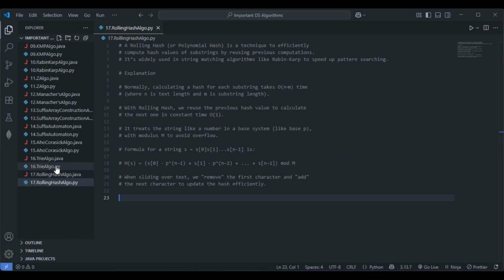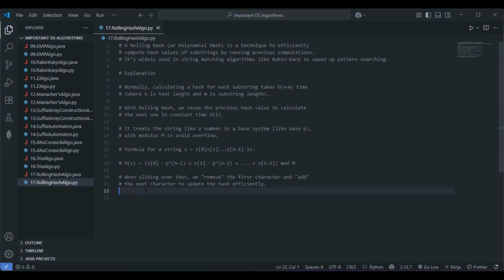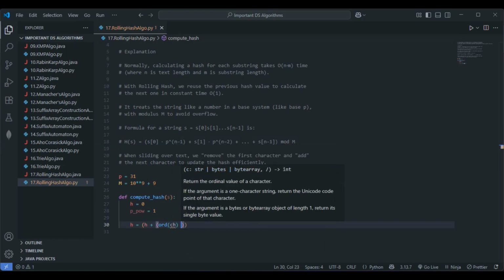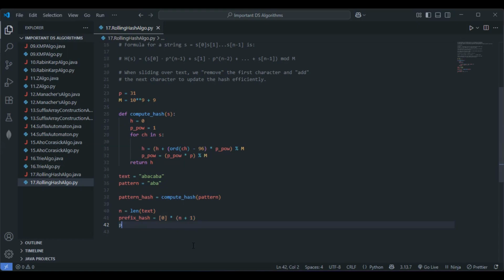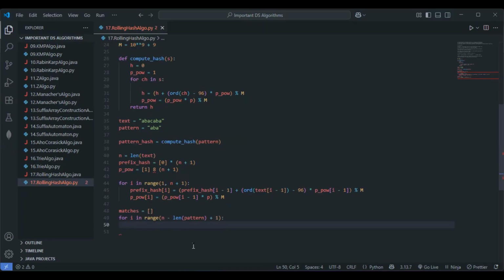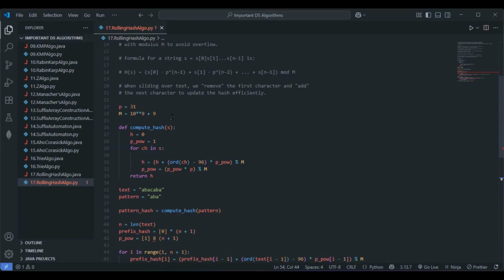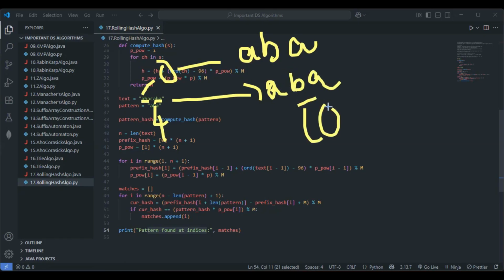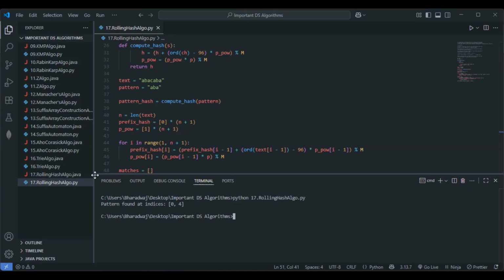17. Rolling Hash Algorithm in Python